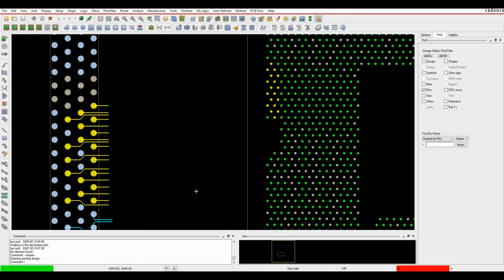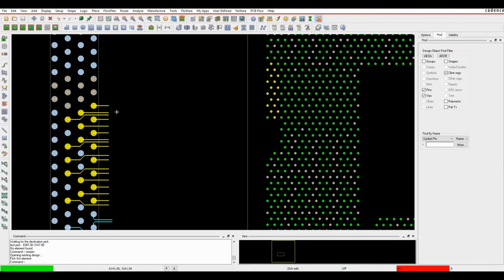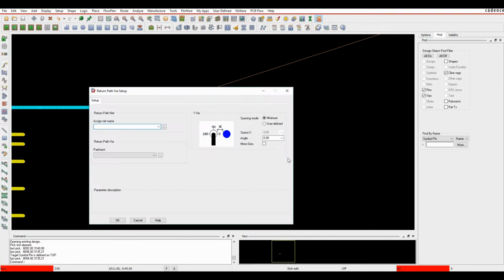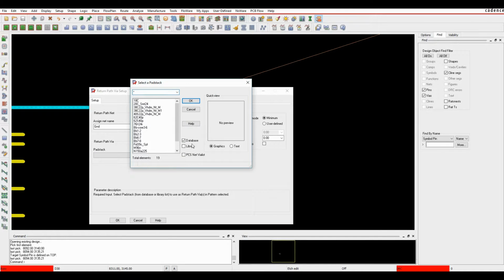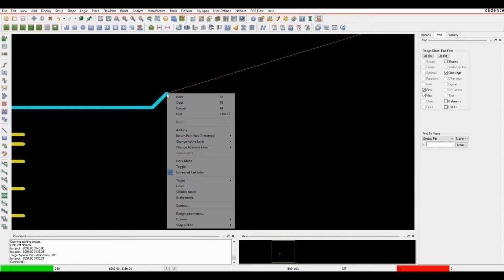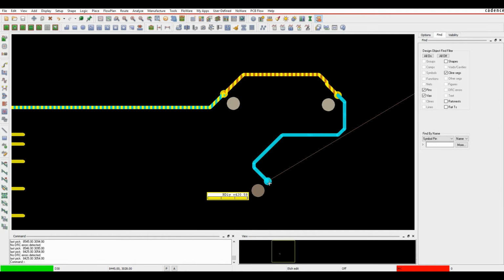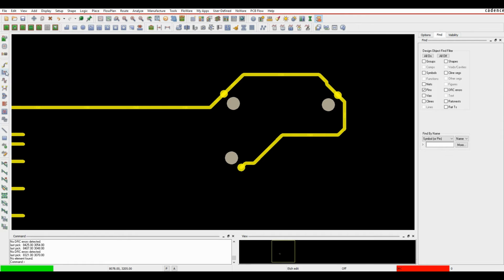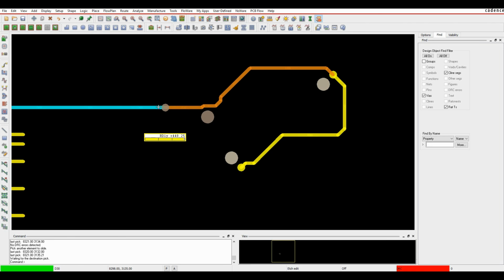Tutorial Cadence Allegro PCB Editor Single Net Return Path Vias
Here we explore the Cadence Allegro High Speed feature of single net return path via placement